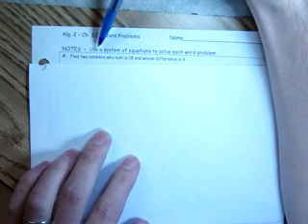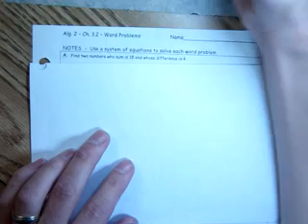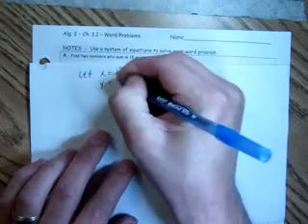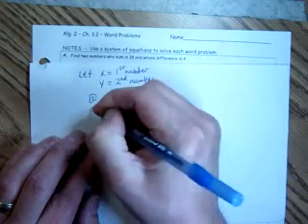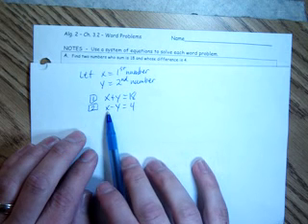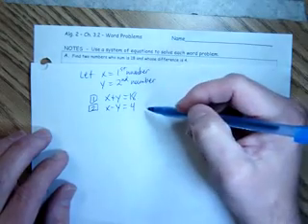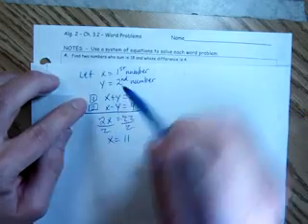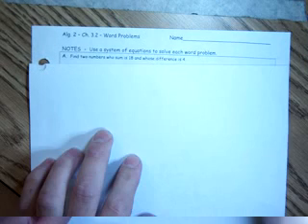Algebra 2 9 21 2012A Translating word problems into systems of equations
Translating word problems into systems of equations example 1